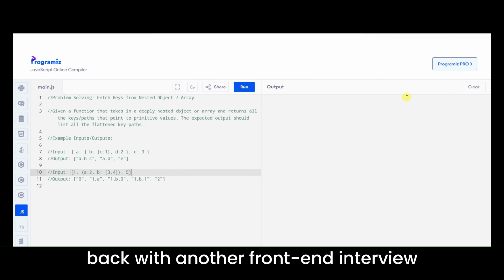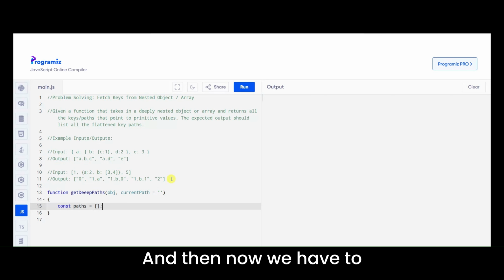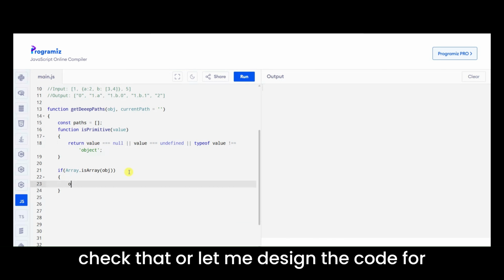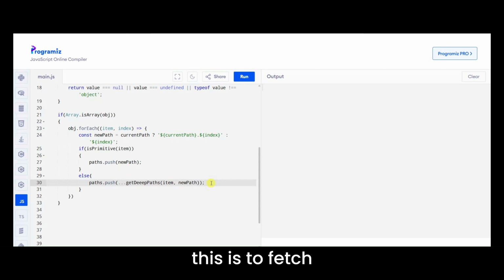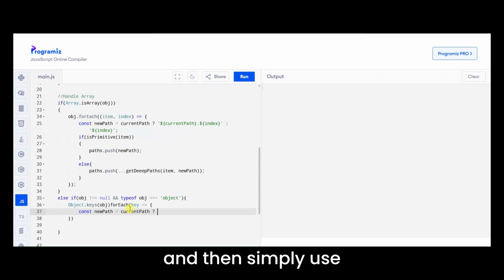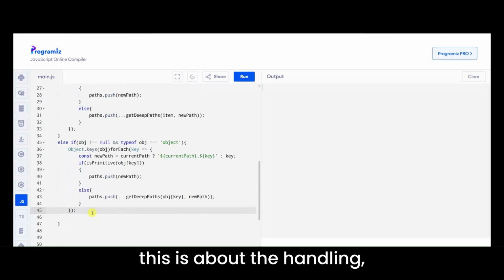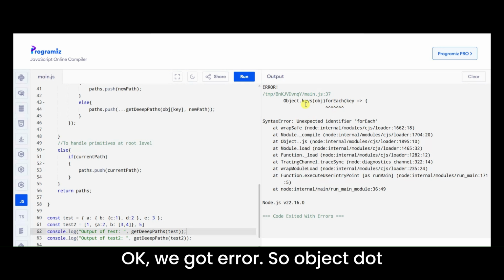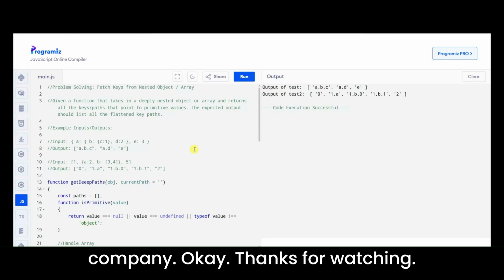What's the Best Way to Extract Paths from Objects and Arrays in JAVASCRIPT?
Learn how to create a powerful JavaScript function that extracts all paths to primitive values from deeply nested objects and arrays! In this comprehensive tutorial, we'll build a recursive function step-by-step that can handle complex data structures.
🔥 What you'll learn:

How to traverse nested objects and arrays recursively
Building dynamic path strings with dot notation
Identifying primitive vs non-primitive values
Handling edge cases like null, undefined, and empty structures
Real-world applications for data processing and API responses

📝 Code examples included:

Basic object traversal: { a: { b: {c:1}, d:2 }, e: 3 }
Array handling: [1, {a:2, b: [3,4]}, 5]
Mixed data types and edge cases
Performance considerations

Perfect for JavaScript developers working with complex data structures, JSON processing, or building data transformation utilities.